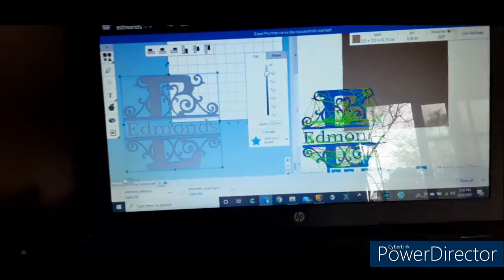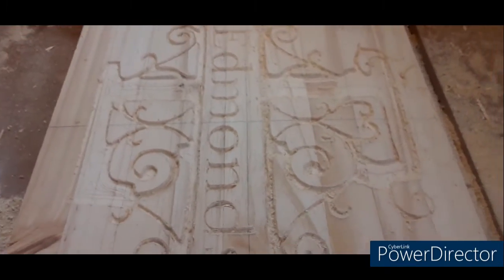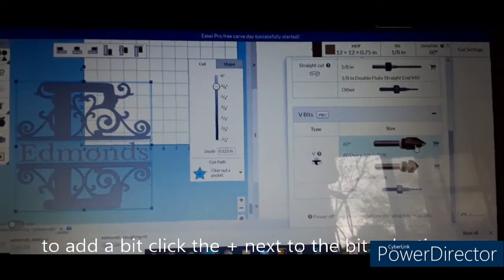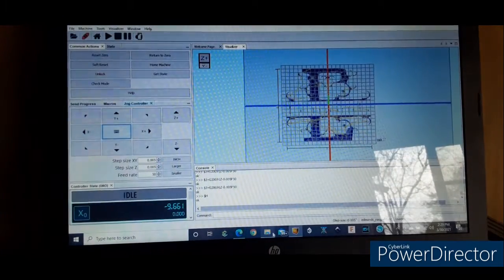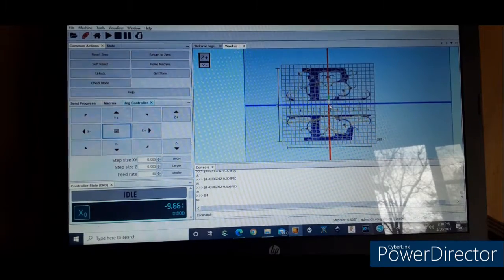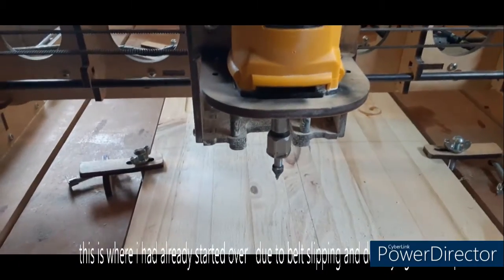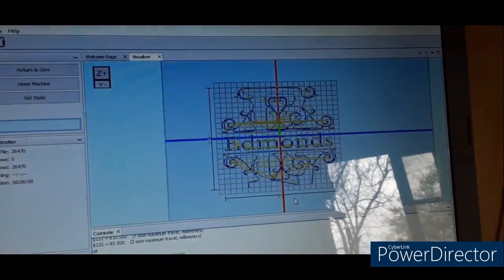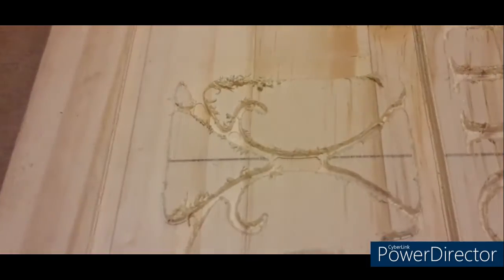when to use more then just a V bit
quick video of using jus a v bit compared to using multi bit set up